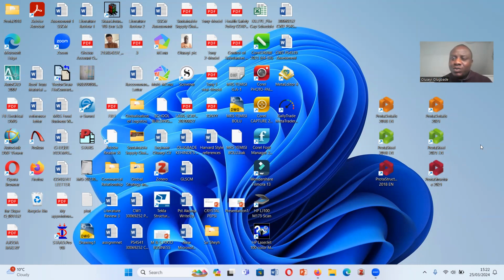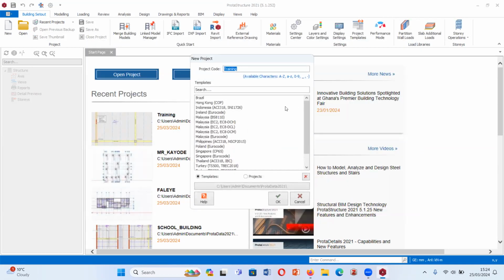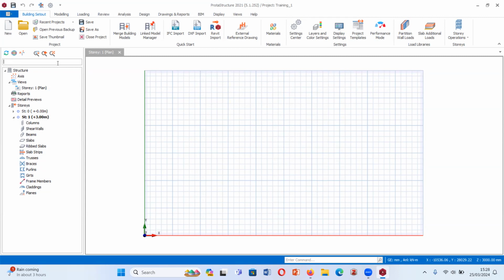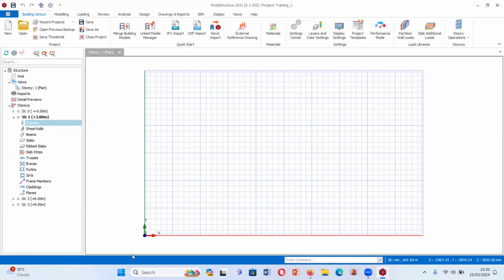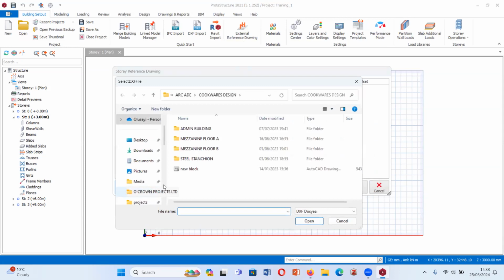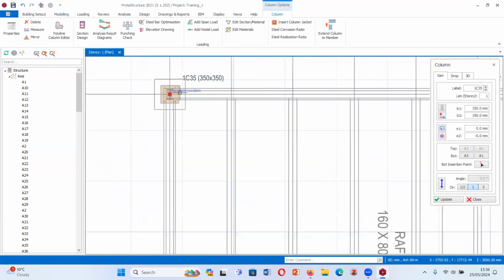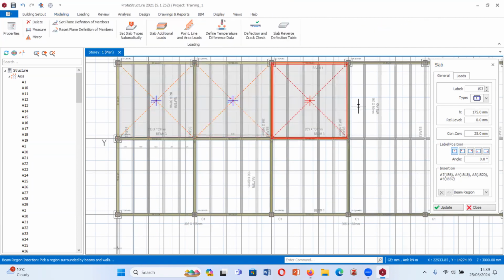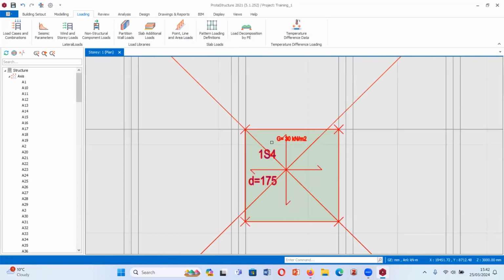Getting started with Prota Structure 2021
Dive into the world of structural engineering with our latest video tutorial!

In this comprehensive guide, we'll walk you through everything you need to know to get started with Prota Structure 2021. From mastering the interface to creating structural elements, running the software, initiating new projects, and so much more, we've got you covered.

Whether you're a seasoned professional looking to enhance your skills or a newcomer eager to explore the possibilities, this video is your ultimate resource.

Don't miss out on unlocking the full potential of Prota Structure 2021! Hit play now and embark on your journey to structural excellence.